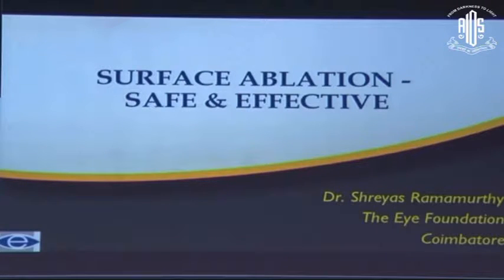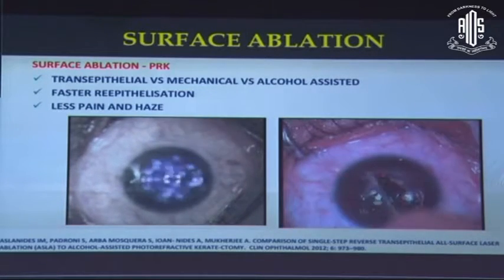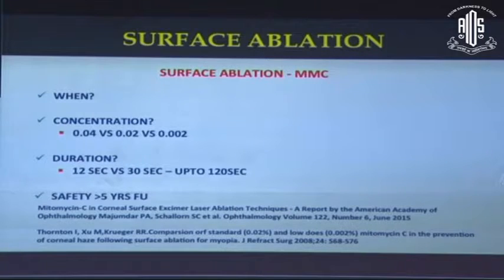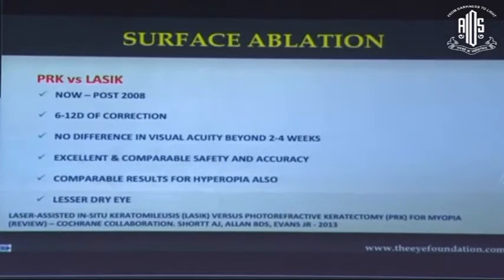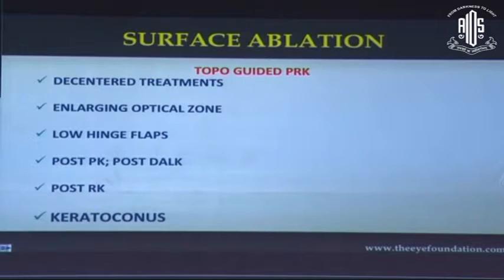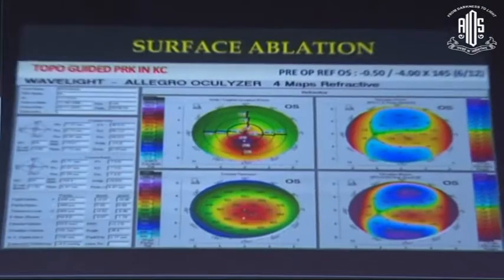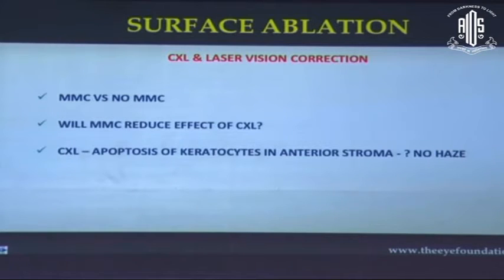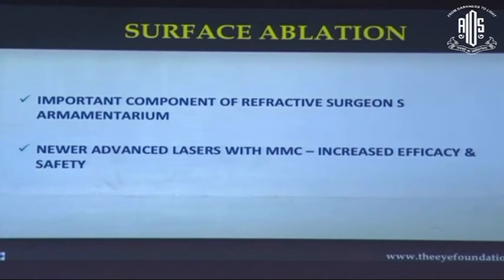avc Dr Shreyas Ramamurthy